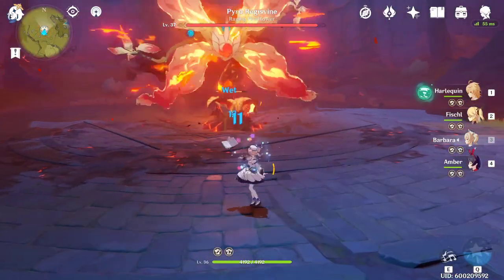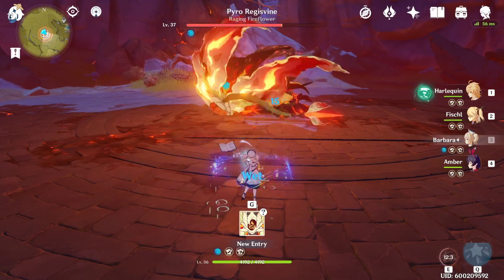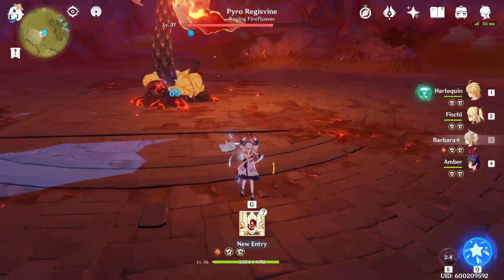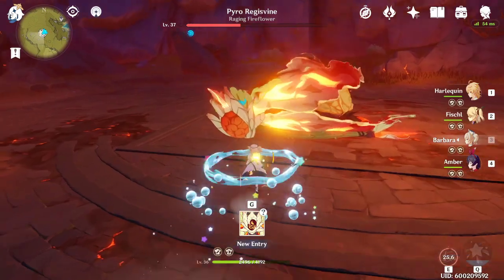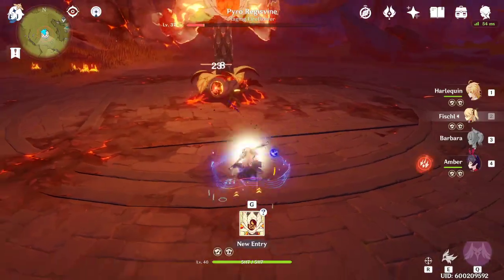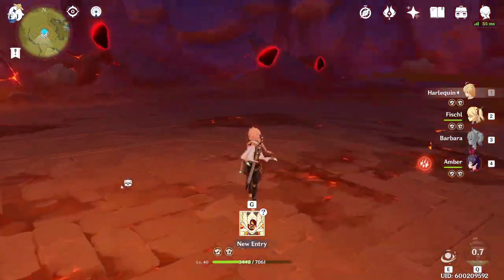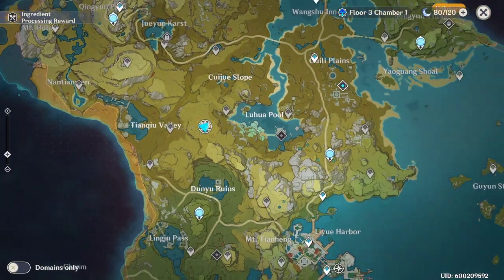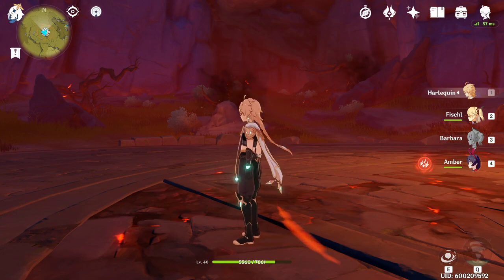Pyro Regisvine (Raging Fireflower) First Attempt! - Genshin Impact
► Support US, awesome GAMES, and various CHARITY Orgs. by purchasing from Humble Bundle